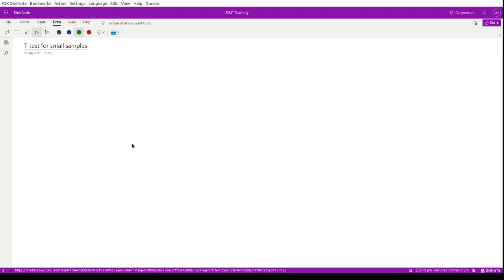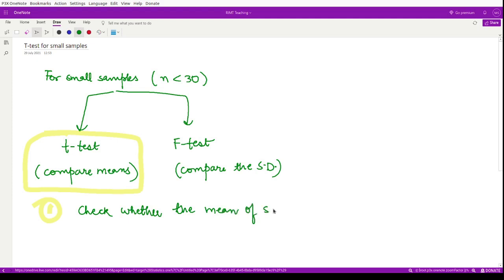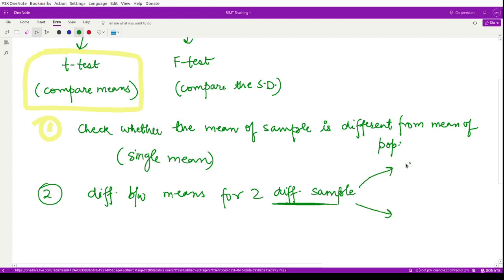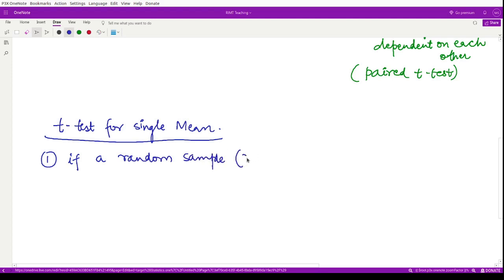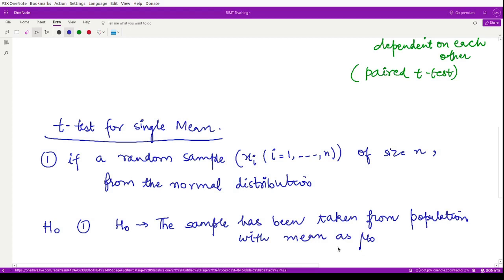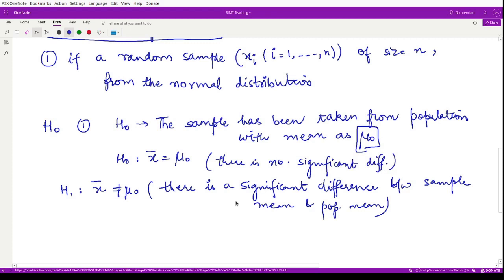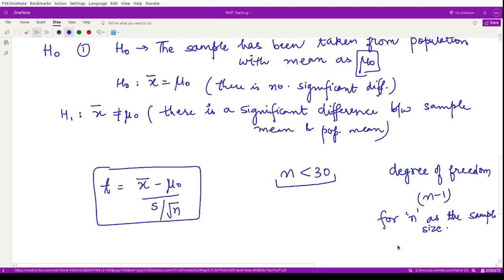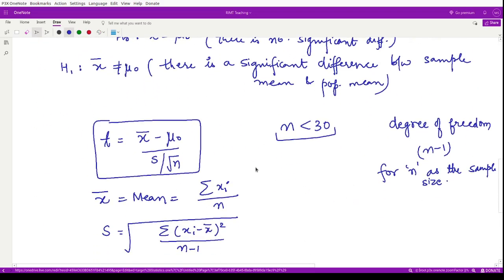t-test for small sample